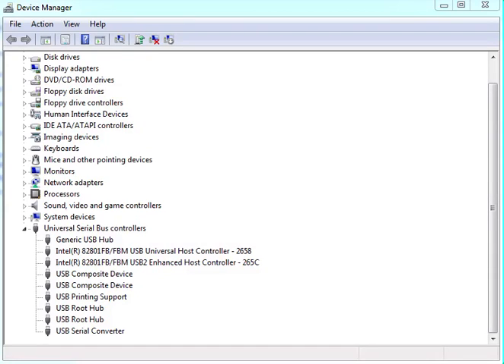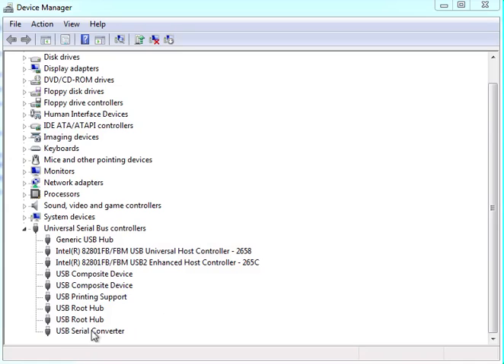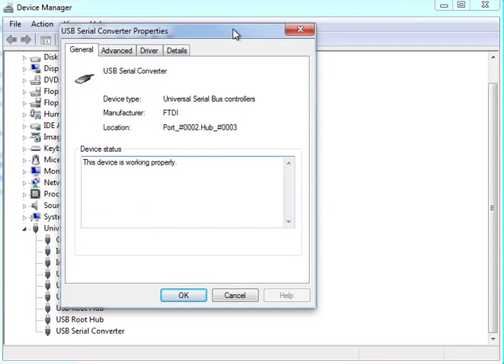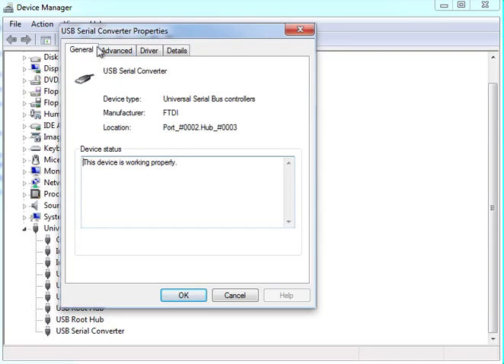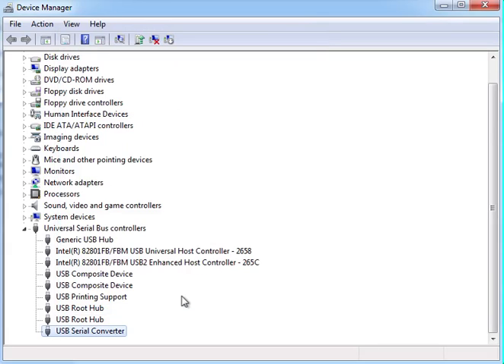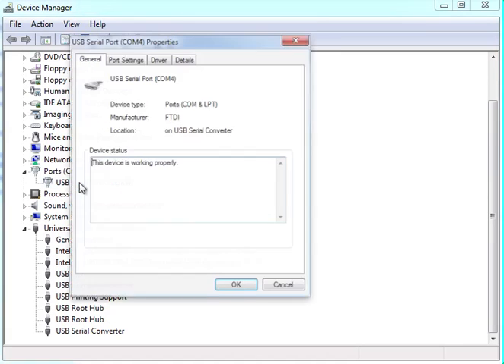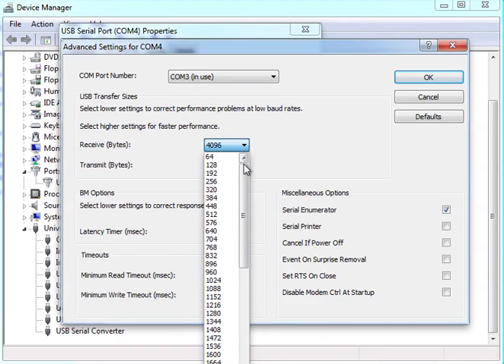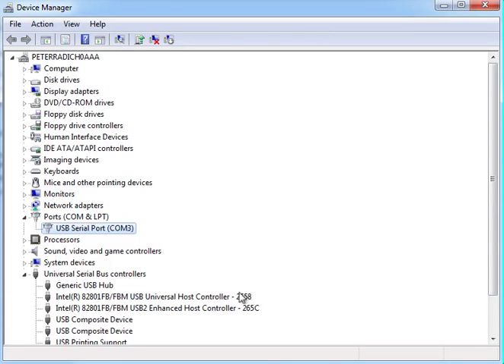MAPECU3 USB Driver Troubleshooting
This video shows you what to do on Windows 7 if you loaded the manufacturers USB drivers from the internet instead of the drivers from our CDROM.  Use the Windows 7 Control Panel to enable VCP mode.